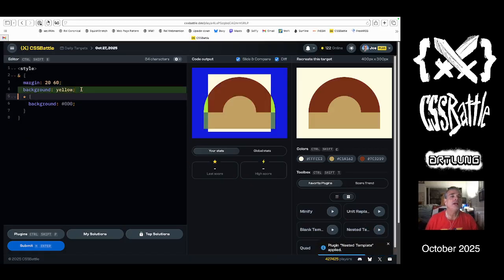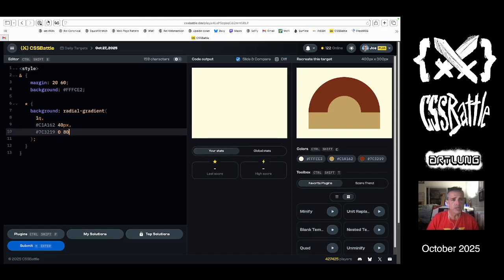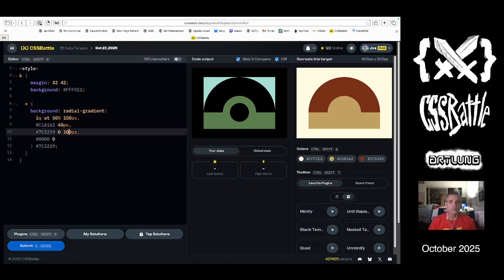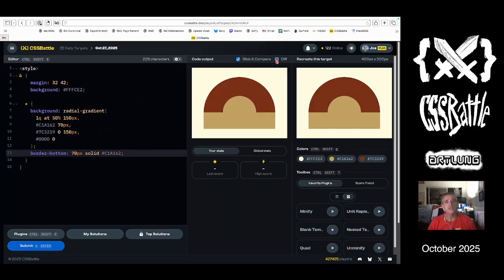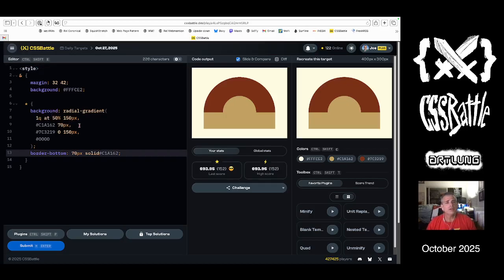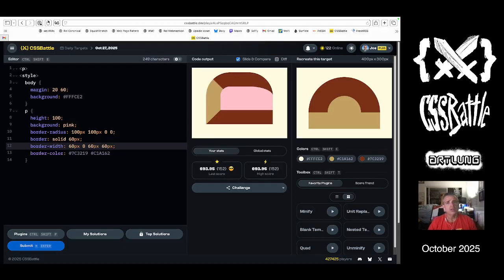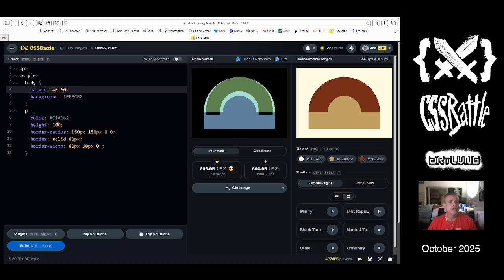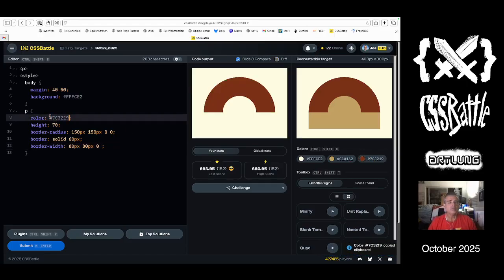CSSBattle for OCTOBER 27 (2025)